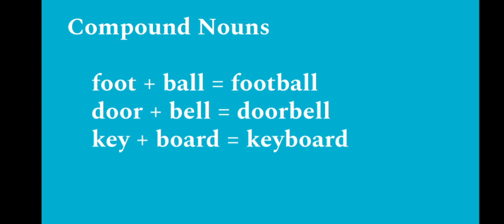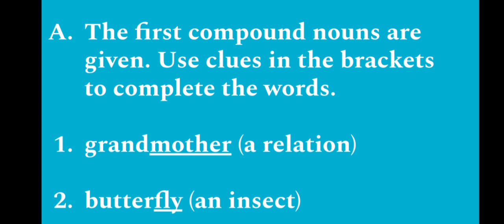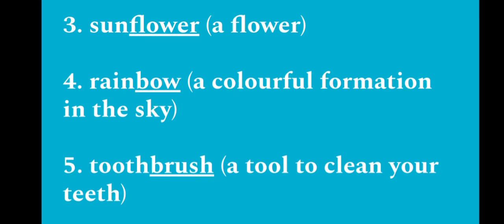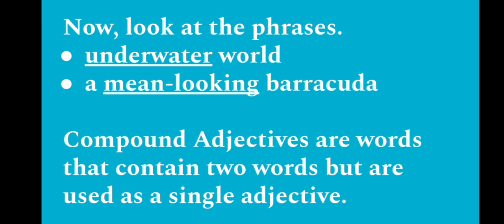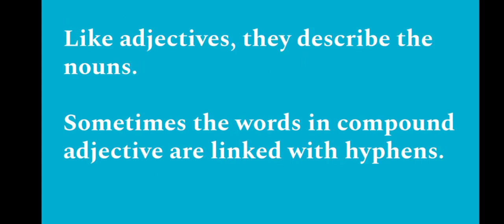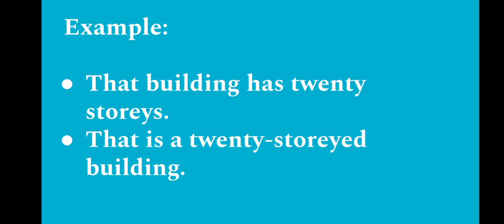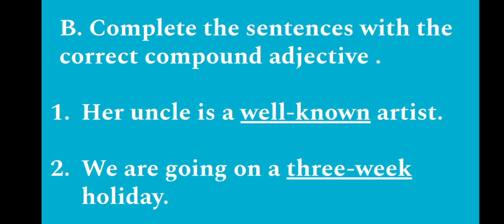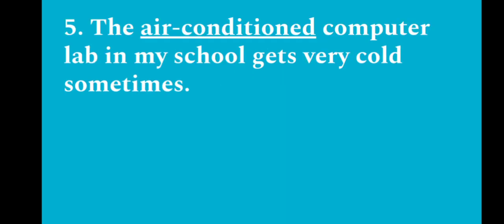Lesson-15 | Exploring an Underwater World | Part-5 | Std-3 | English-2